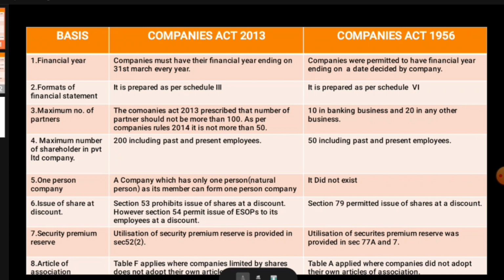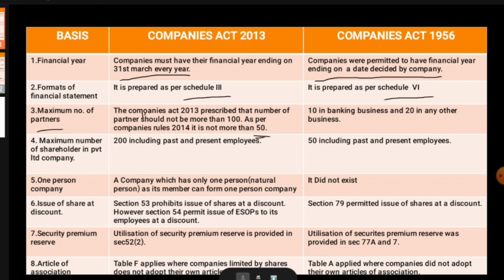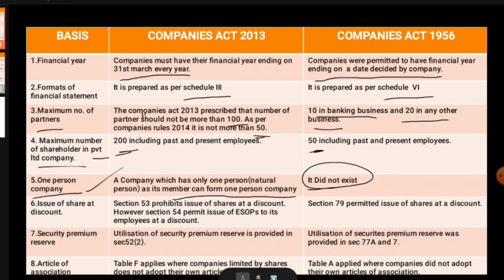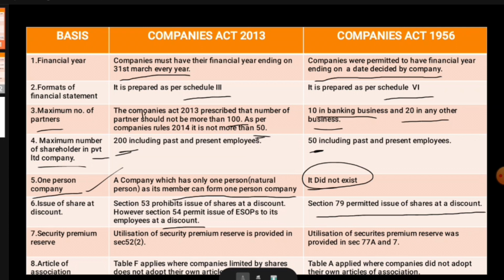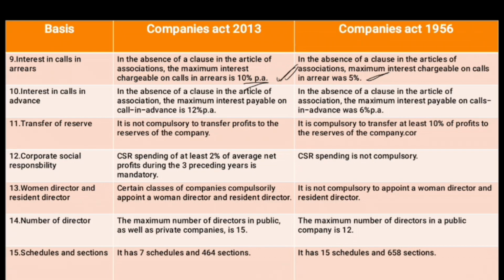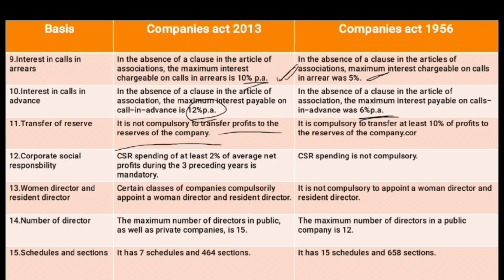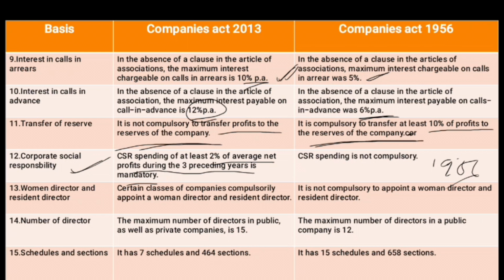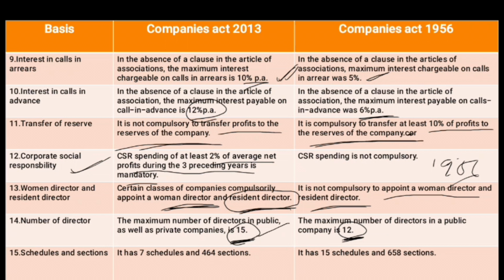Difference between companies act 2013 and companies act 1956.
This video is related to difference between companies act 2013 and companies act 1956.